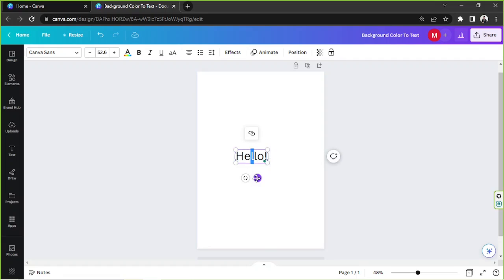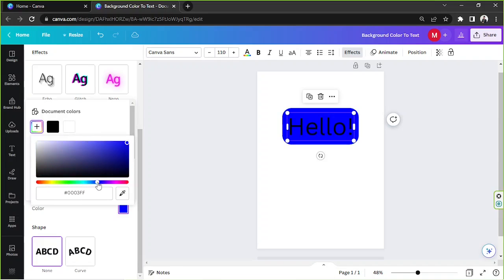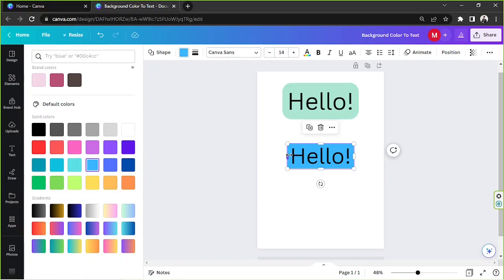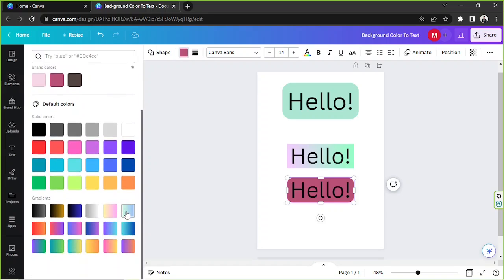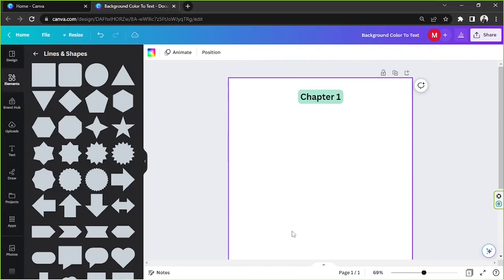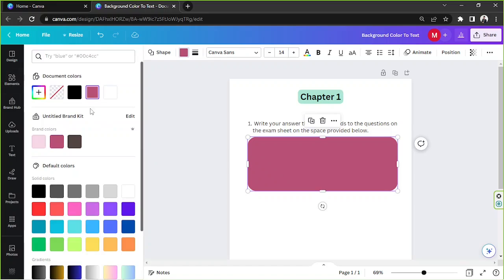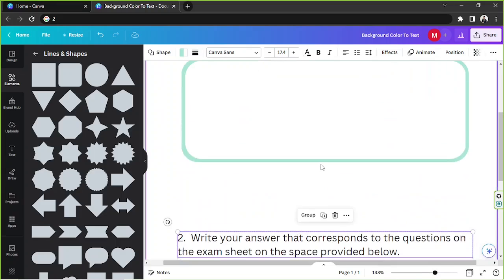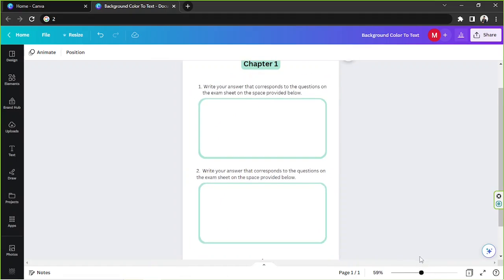How To Add Background Color To Text In Canva - Make Your Text Pop!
Transform your text into a vibrant masterpiece in Canva! In this easy-to-follow tutorial, we'll show you how to add background colours to your text like a pro.  From eye-catching headlines to stunning quotes, unleash your design potential and make your text pop with a splash of colour. Get ready to captivate your audience with Canva's simple yet powerful editing tools. Let's get started!